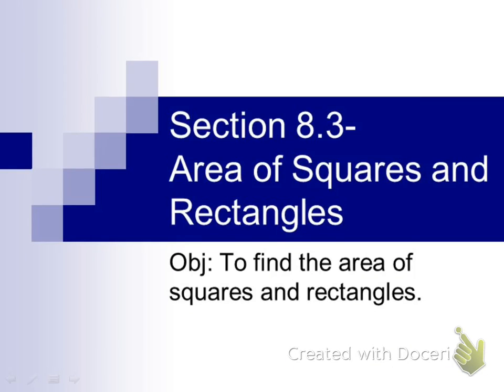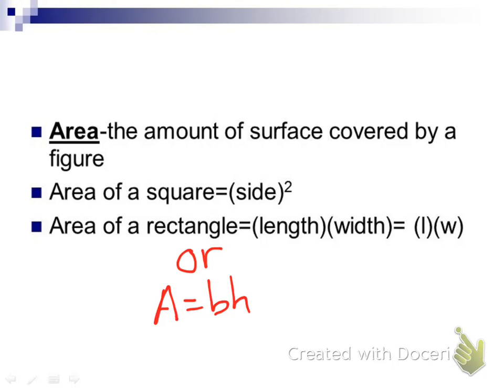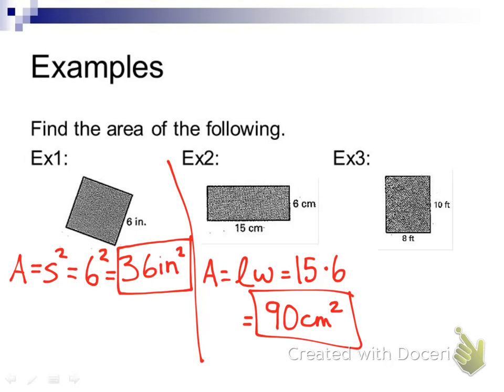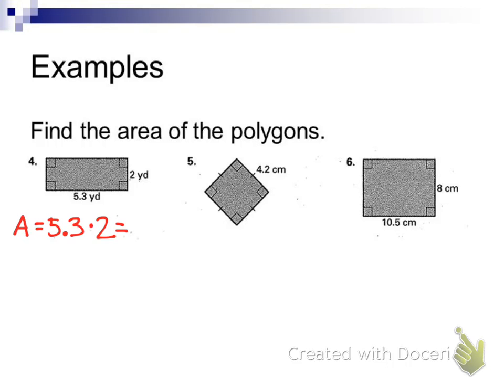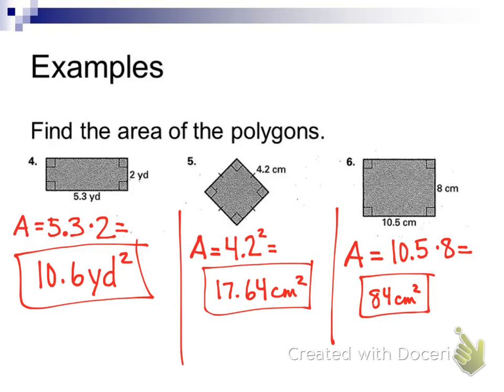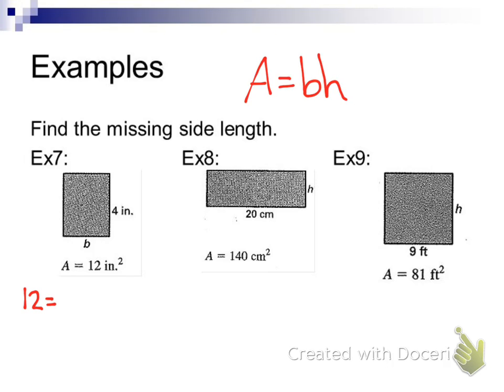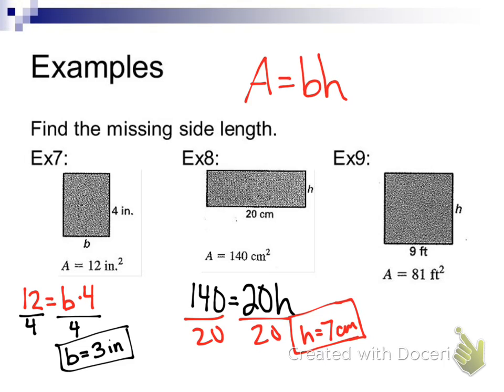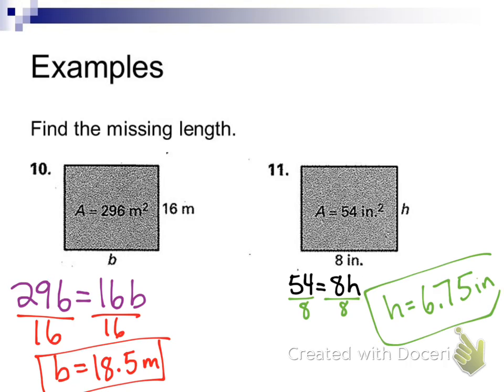Geom T - Sec 8.3 4/20